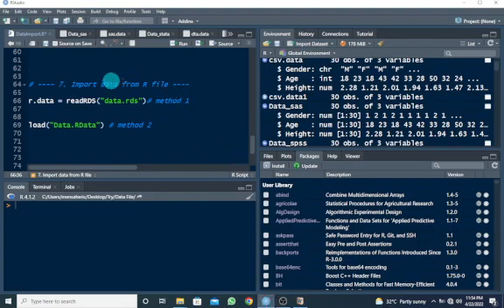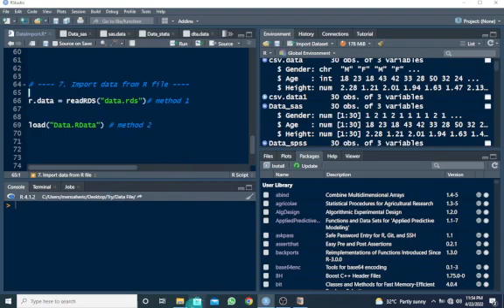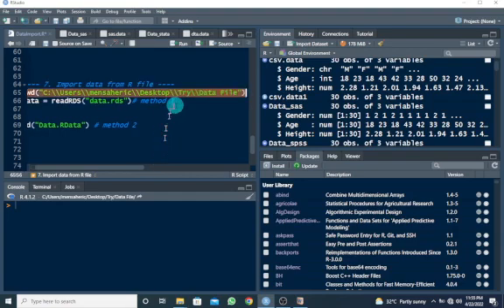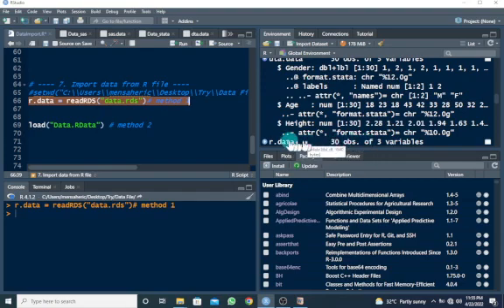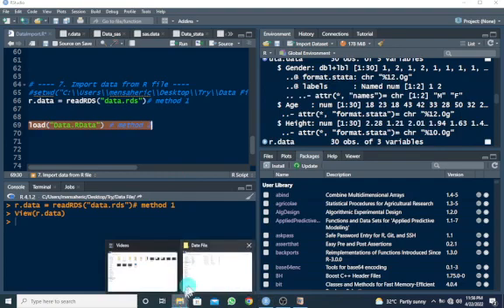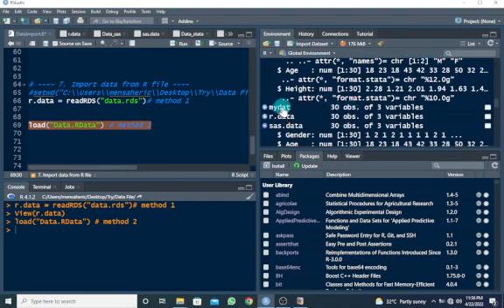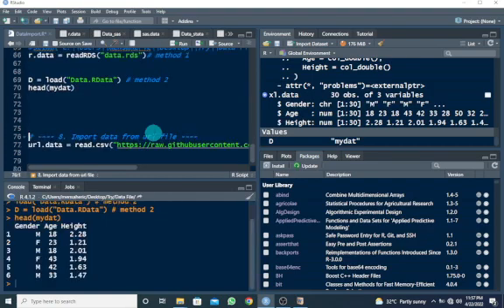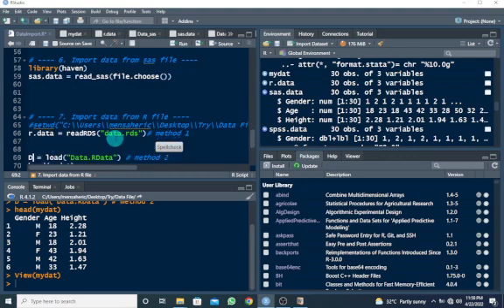How to Read/Import Data Files In R || Reading/Importing R (.RData/.rds) file in R || Part G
This video is to assist beginners in R on how to import or read different data files in R including R files.